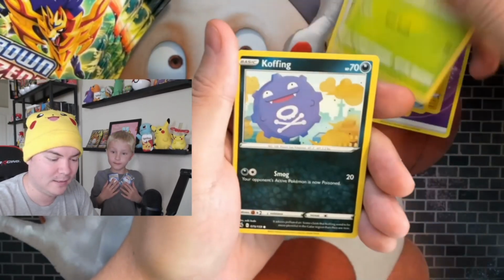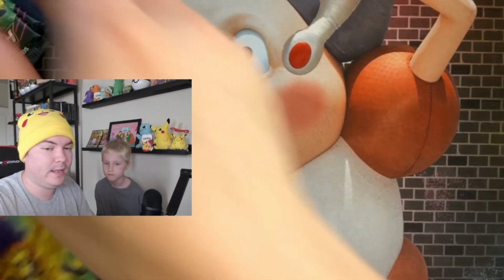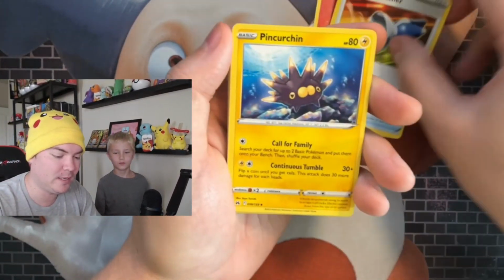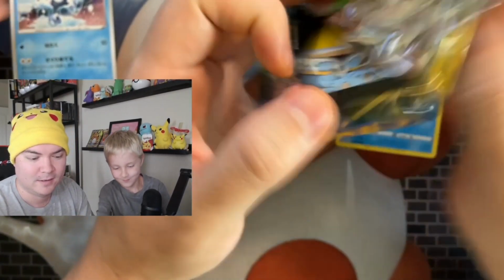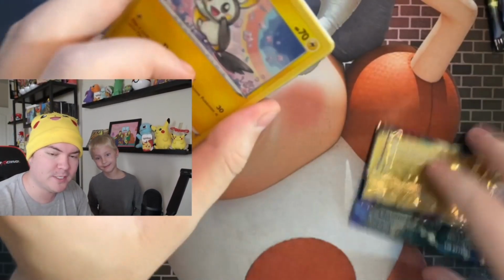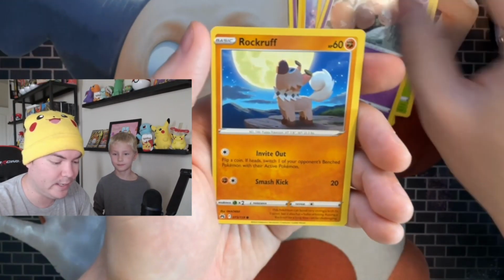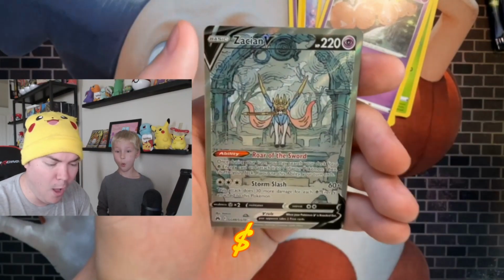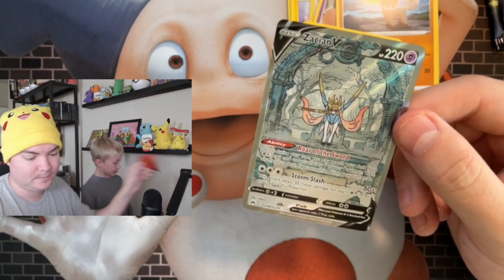Mr Mime Tries To Ruin Crown Zenith Figure Collection!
We are back opening one of our favorite sets, Crown Zenith. We are on the hunt for the golden Giratina or the Mewtwo vstar. Well I am on the hunt for those. Dylan is just on the hunt for as many Mr. Mime's as possible. We do get some fire pulls and yes we get some Mr. Mimes.

* Be sure to join the giveaway for the 5 booster packs. We will be picking and announcing the winner on Friday with our Obsidian Flames Opening.